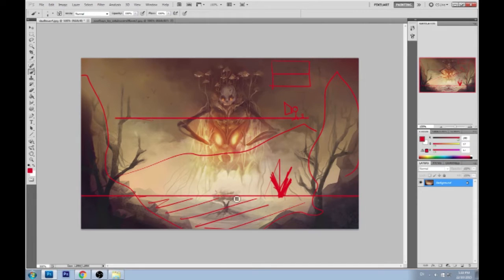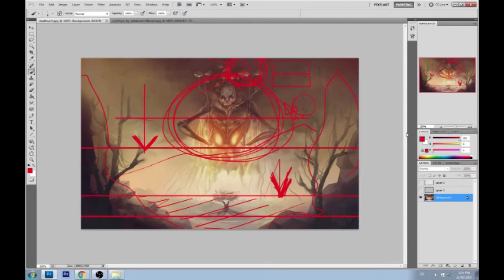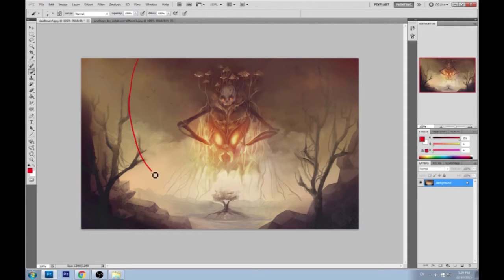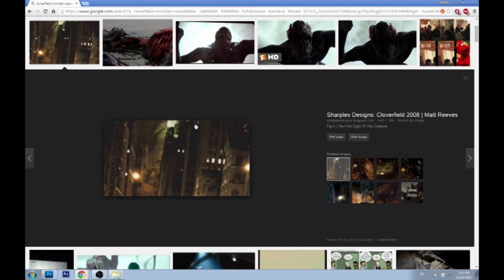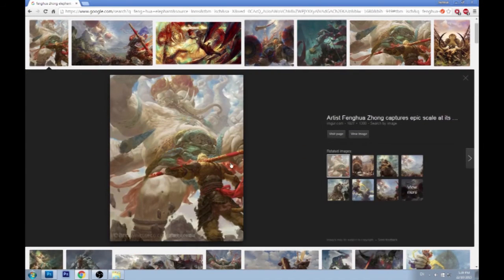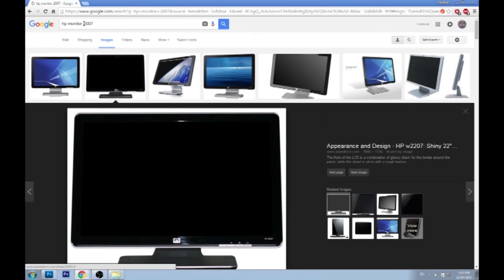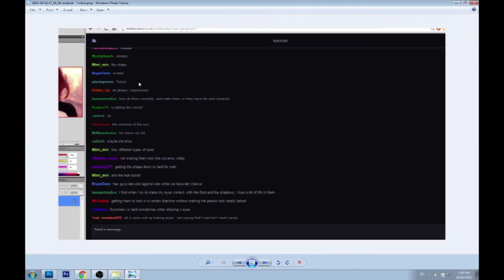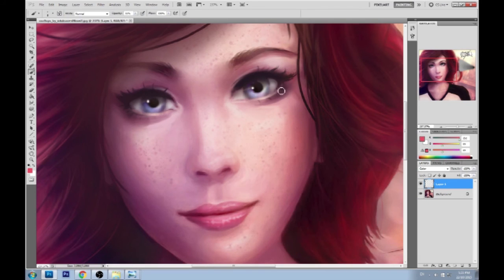Critique Hour! Where to place the horizon line and eye talk!